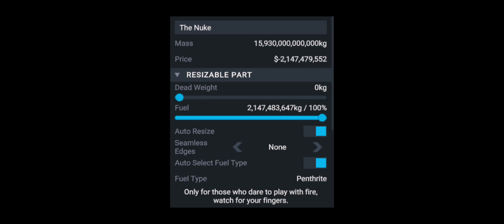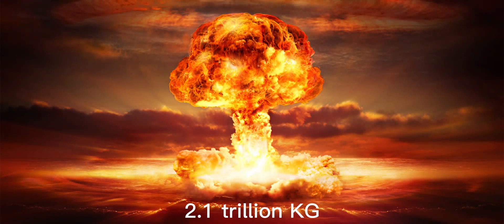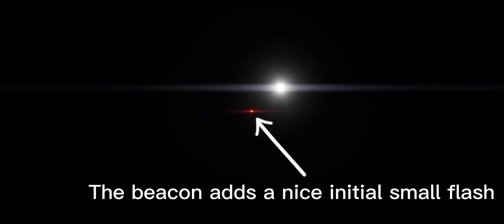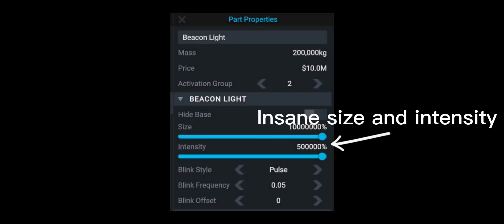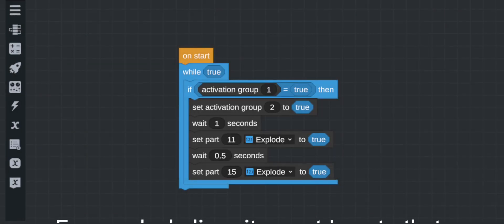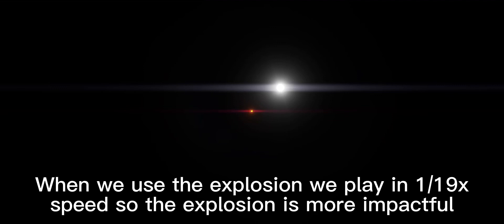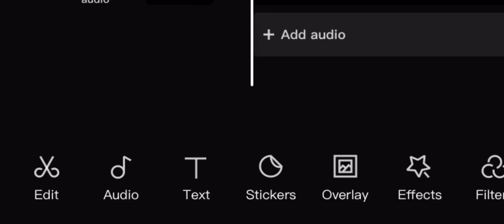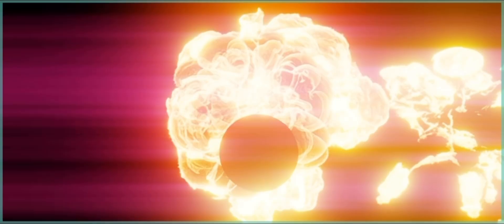Juno: New Origins: How To Make A HUGE Planet Ending Bomb [How It Was Done]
I Hope this helped you! This is part of a new series where we make cool stuff and explain how to do it :)